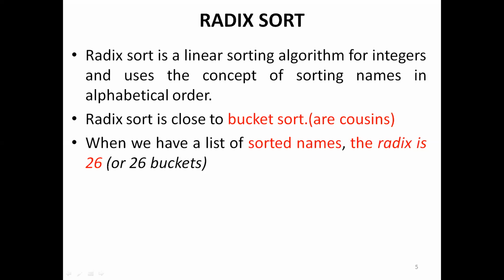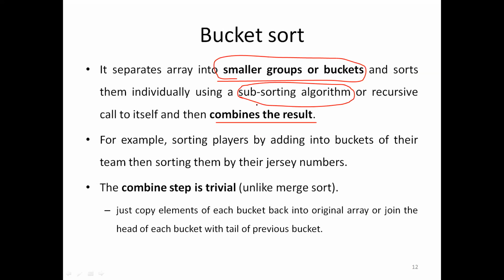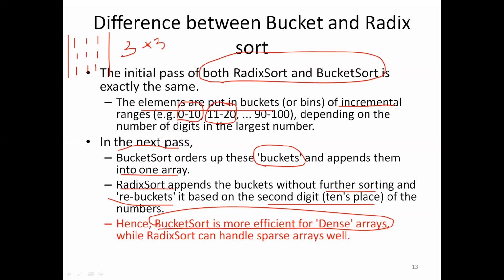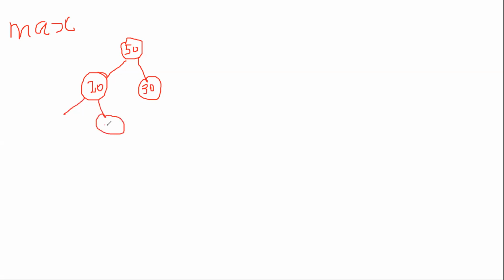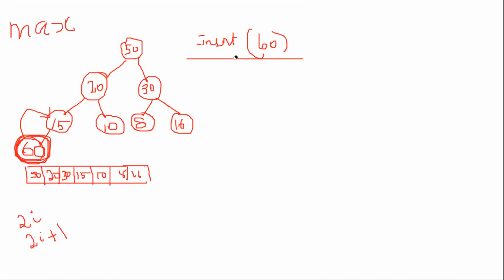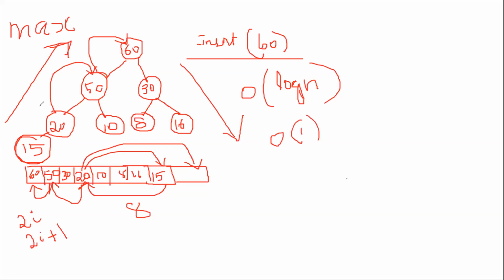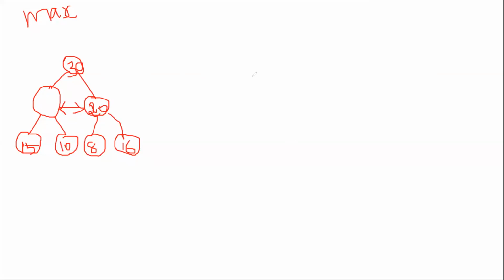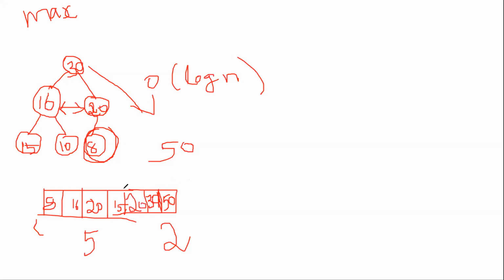Heap sort operations, difference between radix sort and bucket sort